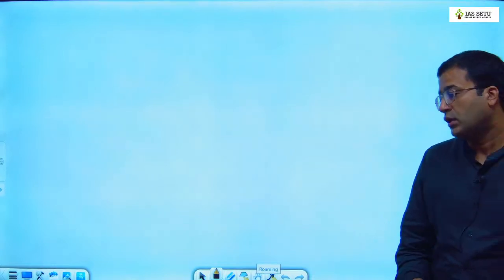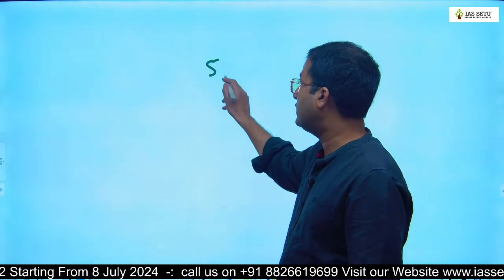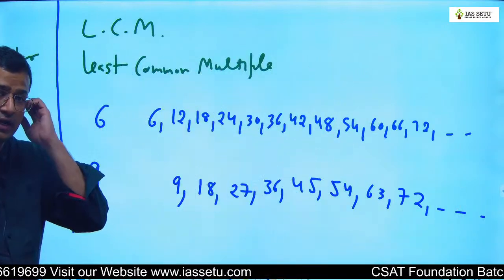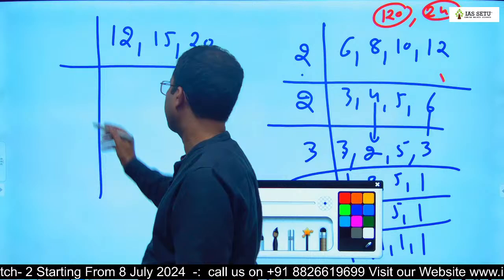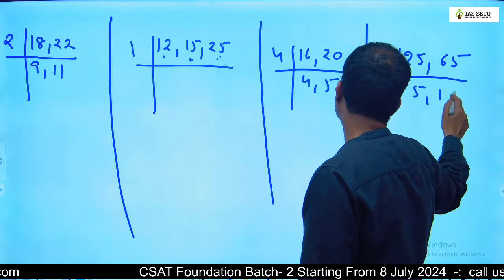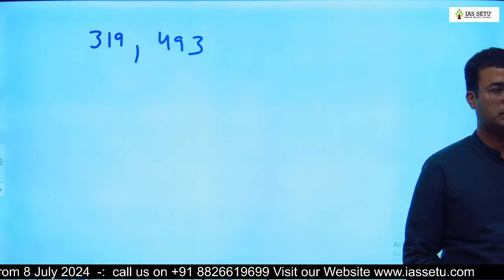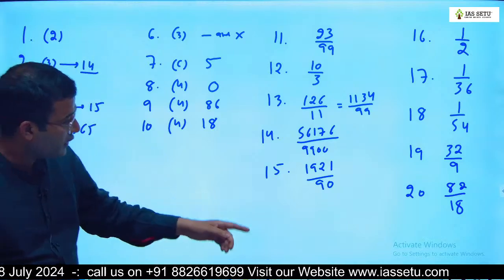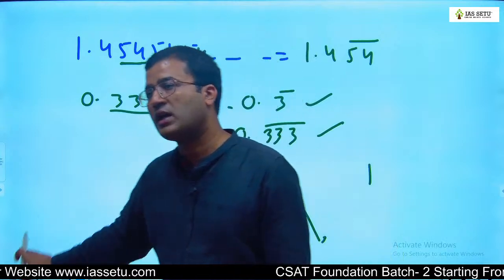Basic CSAT Lecture Number System 3 | by Amit Garg IAS SETU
📘 Welcome to the Ultimate CSAT Preparation Series! 📘

For Download PDF 👇
CSAT FOUNDATION COURSE FOR  2025 BATCH 1

Join Amit Garg, a seasoned IAS mentor from SETU, as he dives deep into the fundamentals of Number Systems in this comprehensive lecture tailored specifically for CSAT Paper aspirants. Whether you're gearing up for UPSC 2024 or just looking to strengthen your number system basics, this video is your go-to resource. 🌟

🧠 In This Lecture, You Will Learn:

The basic concepts and definitions of number systems.
Types of numbers: natural, whole, integers, rational, and irrational.
Techniques to solve number system problems efficiently.
Important tips and tricks to crack CSAT with ease.
📊 Who Should Watch:

UPSC aspirants aiming to ace the CSAT Paper.
Students preparing for competitive exams.
Anyone interested in mastering the number system.
🔗 Useful Links:

📝 Download Lecture Notes
📢 Don't Forget to:

COMMENT 💬 with your questions and feedback.
📅 Upcoming Lectures:

Number System Part 2: Advanced Problems and Solutions
Algebra Basics for CSAT
Logical Reasoning for CSAT
👥 Follow Amit Garg IAS SETU:

CSAT Logical Reasoning by Amit Garg
Basic Algebra for CSAT
✨ Empower your UPSC journey with expert guidance and ace the CSAT exam! ✨

Stay ahead with structured learning and targeted practice. Don’t miss out on this opportunity to excel!

Checkout the CSAT Iconic Test Series for UPSC 2024 BATCH - 4

Check out the mobile app of IASSETU and learn on the go